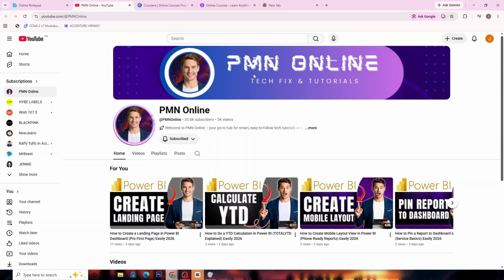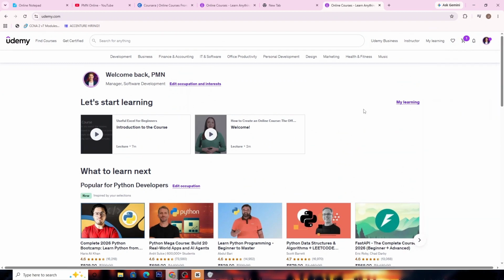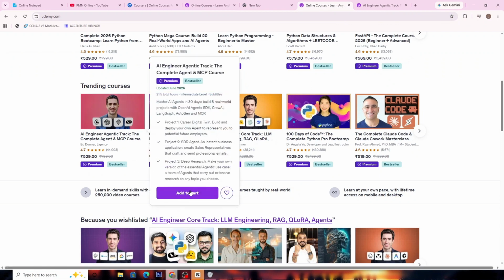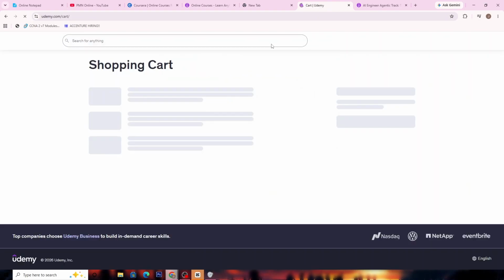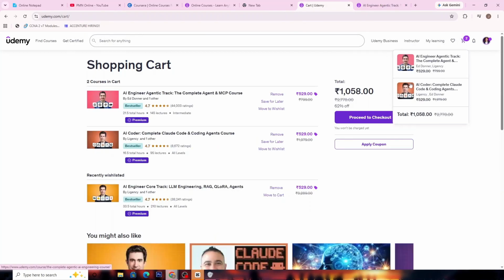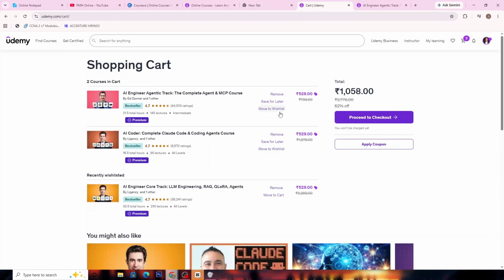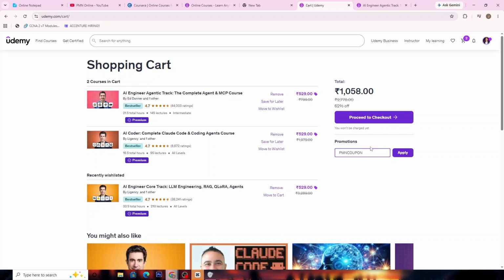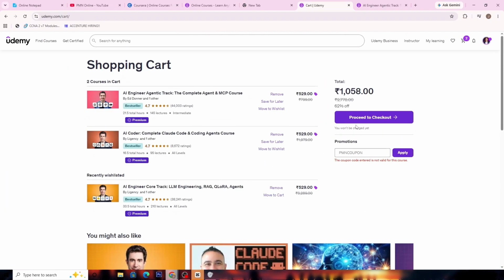How to Apply a Coupon Code at Udemy Checkout on Desktop | Save Instantly | Easily 2026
In this video I have shown How to Apply a Coupon Code at Udemy Checkout on Desktop | Save Instantly | Easily 2026.

In this tutorial, you will learn the precise steps to apply a coupon code during your Udemy checkout process on a desktop. We’ll walk you through the entire procedure, ensuring you can save money on your next course purchase quickly and efficiently. Whether you’re a beginner or a seasoned user, these steps are simple and clear-cut.

Applying coupon codes not only saves you money but also makes learning more accessible. This feature is especially beneficial for students, educators, and professionals looking to expand their knowledge without breaking the bank. By leveraging discounts, you can access high-quality courses that enhance your skills and career potential.

As automation and AI continue to shape our learning environments, understanding how to utilize these discounts from platforms like Udemy can lead to significant savings. Additionally, integrating coupon applications into your regular learning routine can streamline the process of accessing educational resources efficiently.

With its user-friendly interface, Udemy is perfect for beginners and professionals alike. This video will empower you with essential knowledge that can lead to effective learning and skill enhancement, providing practical use cases for students in various fields.

You'll learn:
- The exact steps to apply a coupon code at Udemy checkout
- Tips for finding the best coupon codes available
- How to make the checkout process smoother
- Reasons why saving on courses is beneficial
- Practical examples of course savings for professional development

Perfect for students, educators, and anyone eager to expand their skillset at a lower cost.

0:00 Intro
0:35 Overview of Udemy Checkout
1:10 Finding a Coupon Code
2:00 Applying the Coupon Code
2:45 Finalizing Your Purchase
3:20 Conclusion